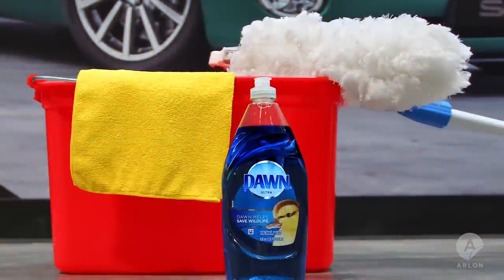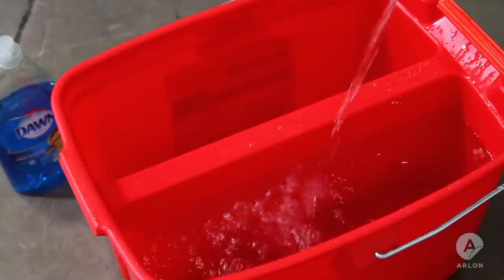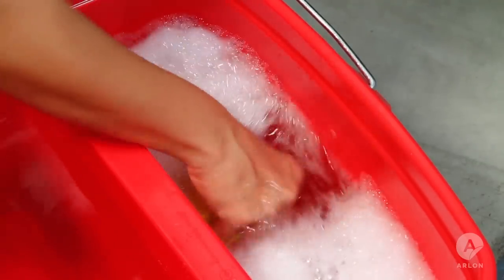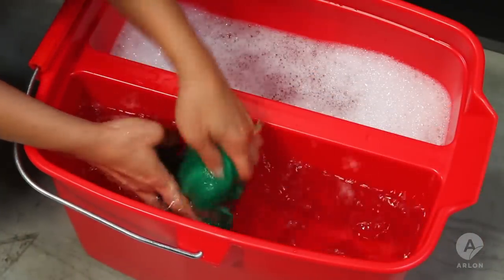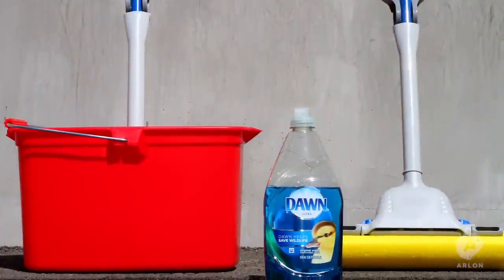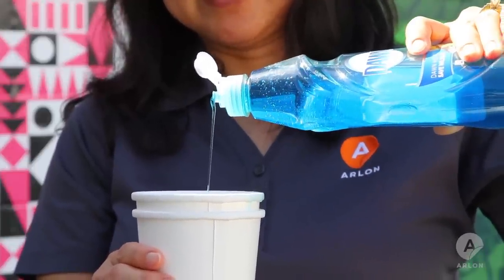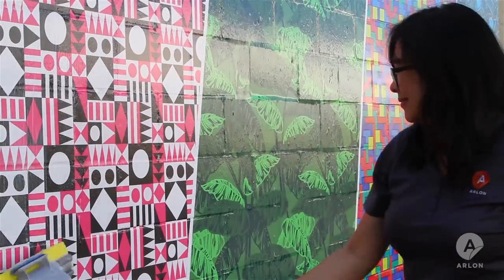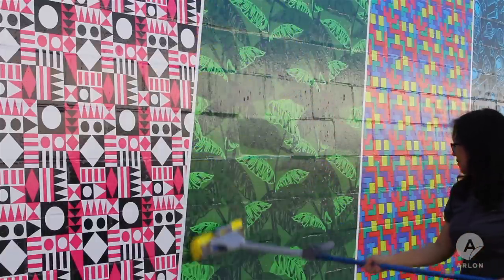Cleaning Large Wall Graphics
Cleaning a wall wrap, whether it is indoor or outdoor, is an important step to maintaining the life of the graphic. Watch this video to find out some products and tips for the best way to clean an interior and exterior wall wrap.